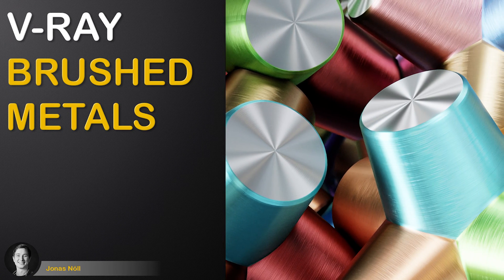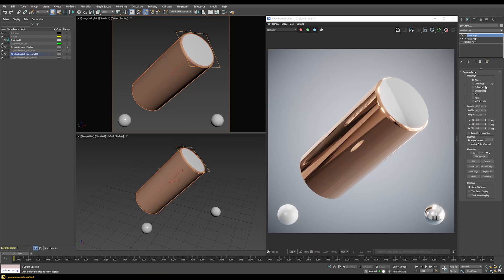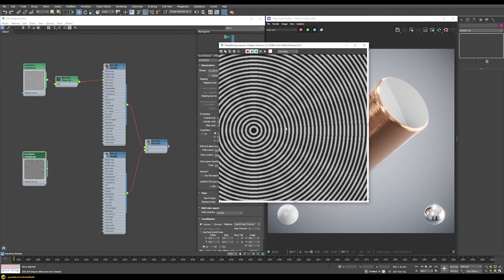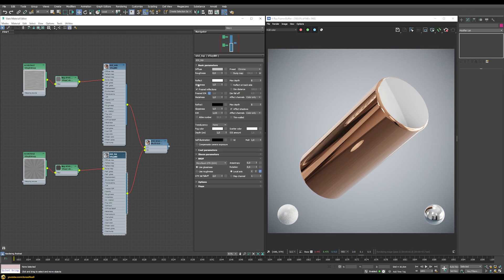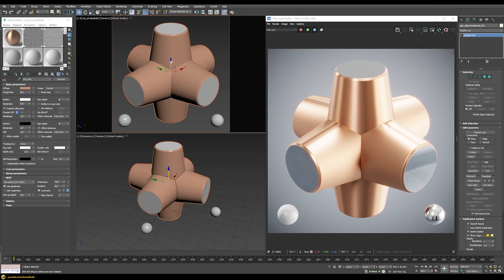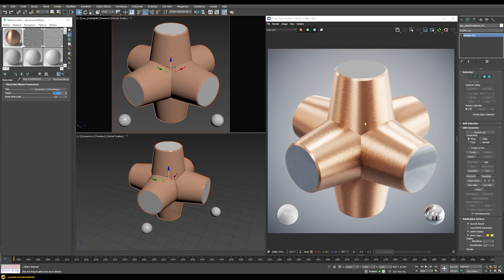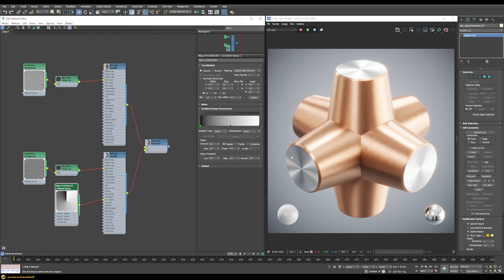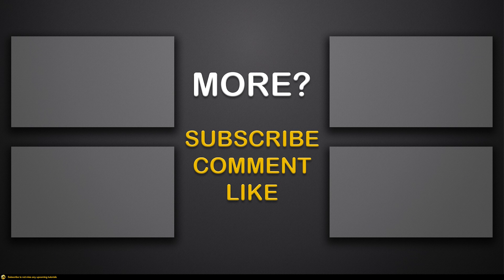V-Ray | How to do BRUSHED METAL Materials | Anisotropy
In this tutorial you will learn how to build the most commonly used Brushed Metal or Anisotropic Shaders. We will first use Bump or Normal Maps to build basic Surface Imperfections. We will soon learn that V-Ray offers a much more optimized workflow which is using the Anisotropic Parameters of the BRDF. This way we will get a much nicer and more optimized result. Finally we will also develop a hybrid approach which will combine the use of Anisotropic Shaders with Bump or Normal Maps to generate the most realistic result.

I am using 3ds Max and V-Ray 5 in this demo but you can also use the same techniques for older versions such as V-Ray NEXT and V-Ray 3.

Chapters:

00:00 - Introduction
01:07 - Problems with Bump Maps
05:06 - Anisotropy Workflow
07:24 - Hybrid Workflow
08:23 - Anisotropy Rotation
10:34 - Finalizing
11:23 - Outro